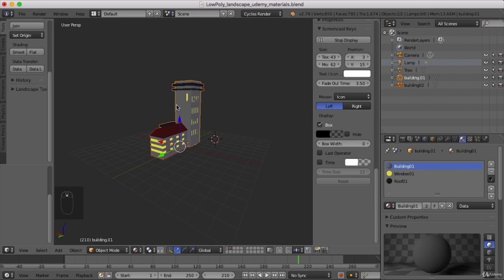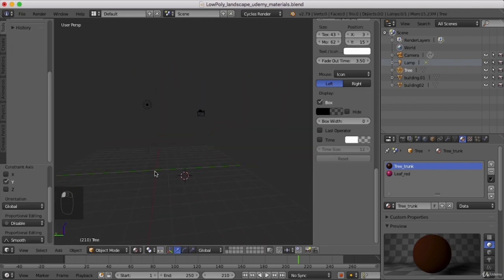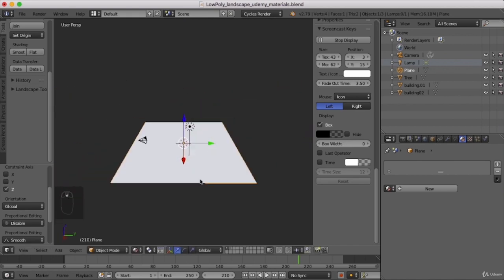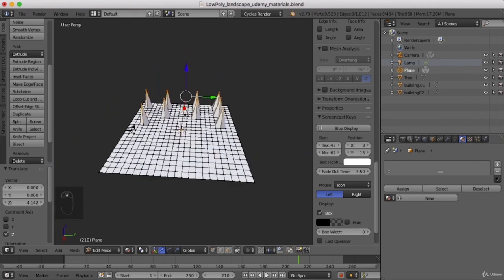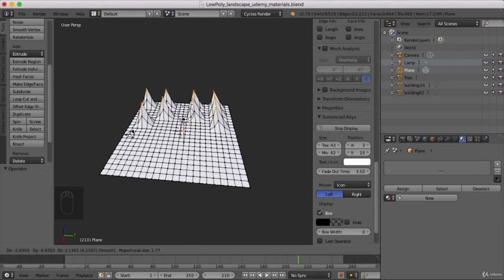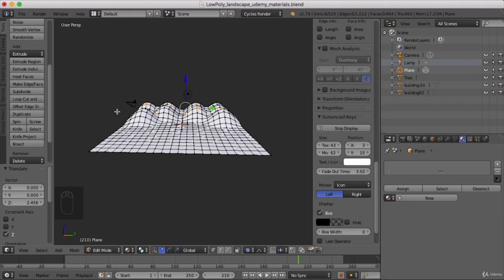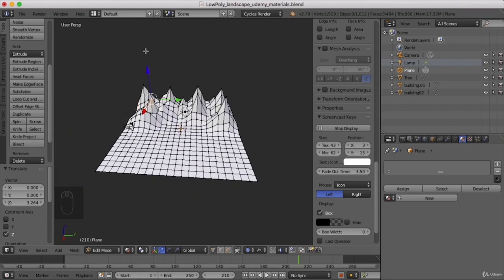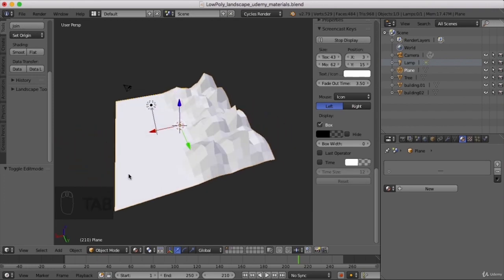3D modelling in blender/Material and textures Part 2 /Landscape modelling .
3D modelling in Blender,learn how to use Blender for various purpose.